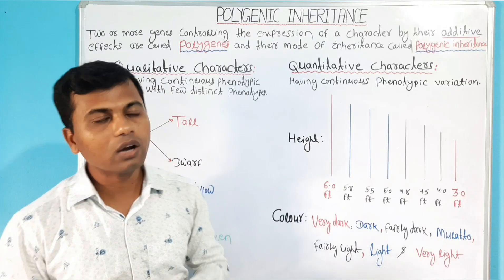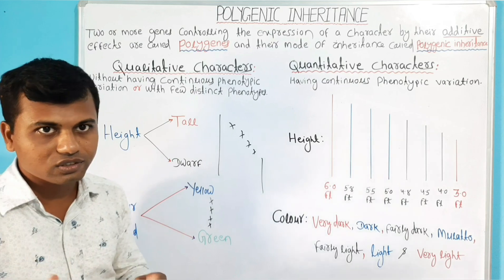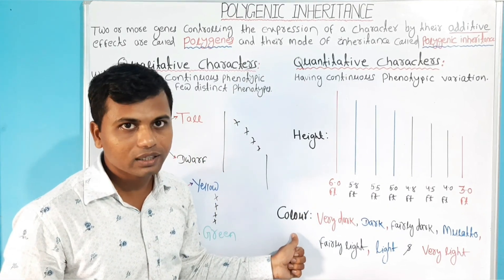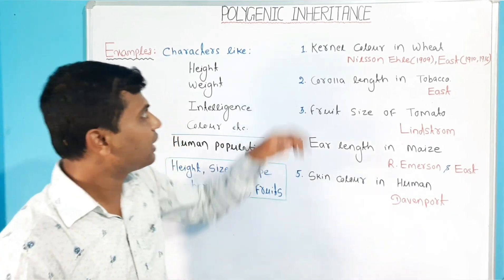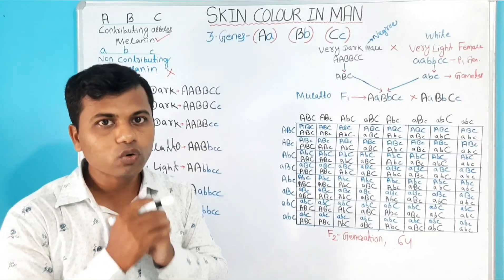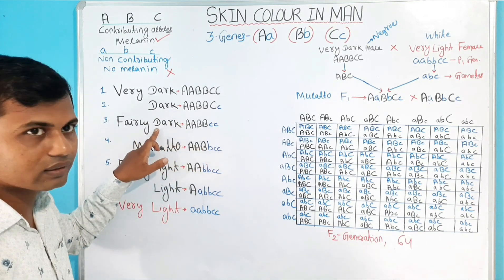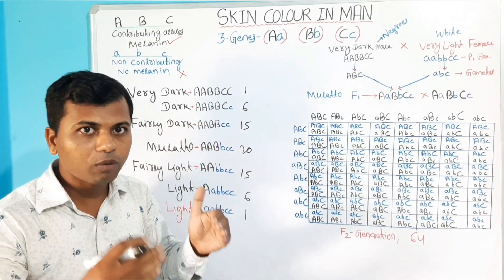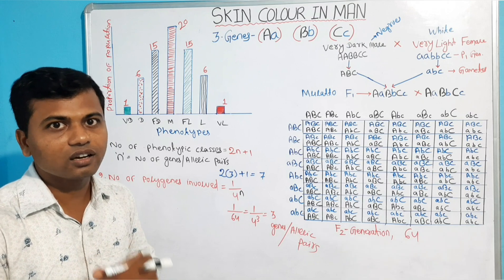PolygenicInheritance Polygenes HumanSkinColour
This Video Explaining the  Concepts Of Polygene And Polygenic Inheritance.  When Two Or More Gene's Controls A Particular Character By Their Additive Effects Called Polygenes And Their Mode Of Inheritance Called Polygenic Inheritance.

According to Mendels Concepts A gene has two alleles for controlling a particular character

According to concepts of  Multiple Allelisim a single gene has many alleles,  out of  many alleles only any two alleles present in an individual.  The concept of Multiple Allelisim applicable to a population.

According to polygenic concept two or more Gene's Controls a single character and the Gene's are having Additive or cumulative effects on Phenotype